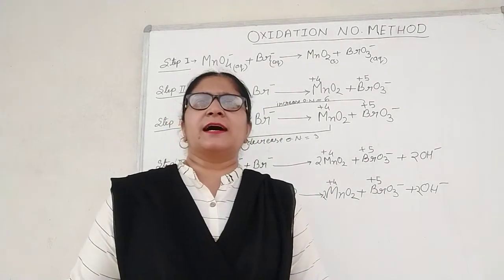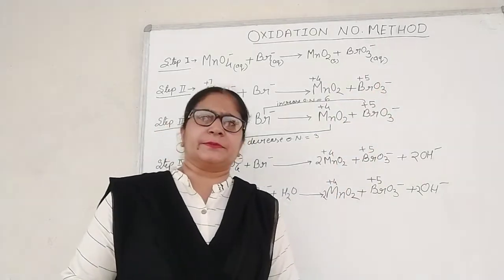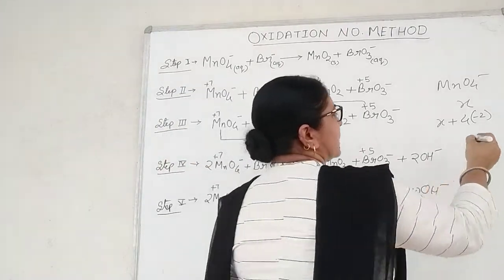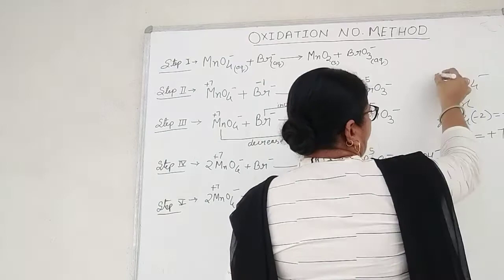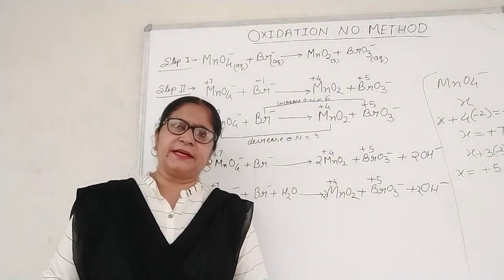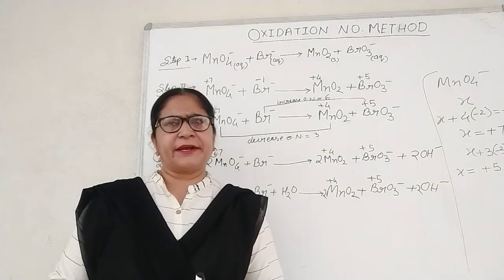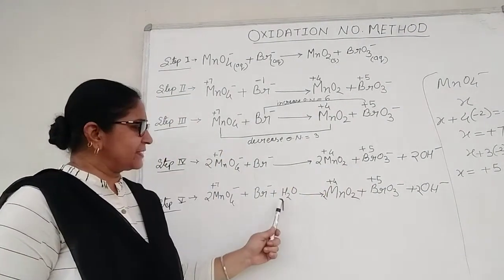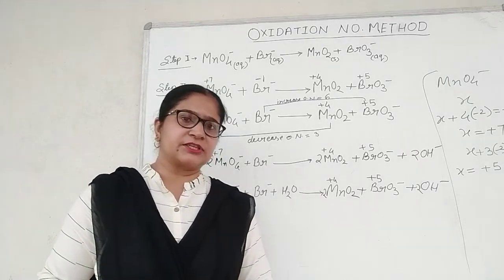Class 11_ Redox Reactions_ Balancing Redox Reaction_ Part-1_ Oxidation Number Method_